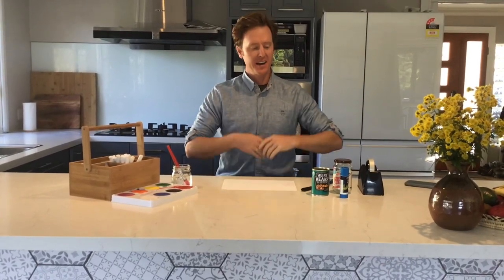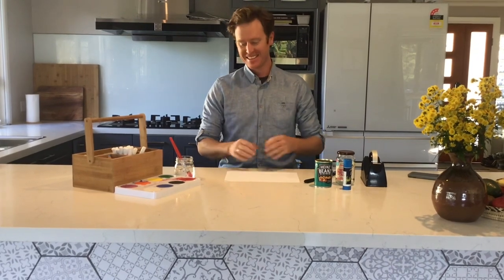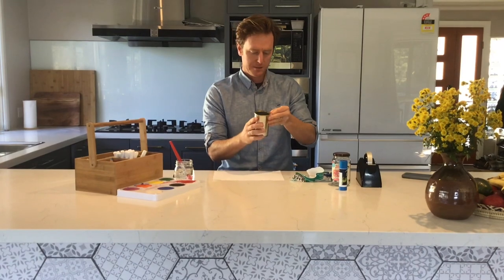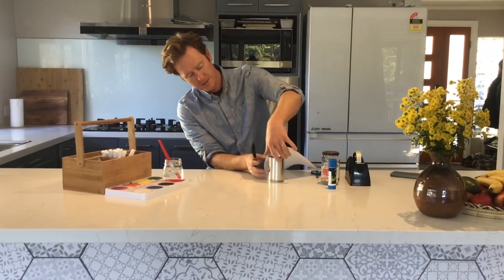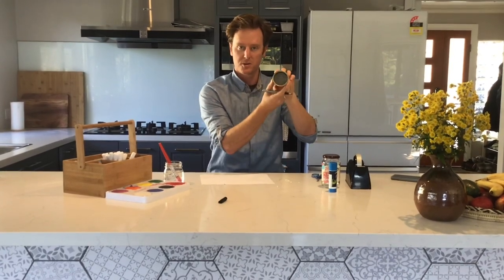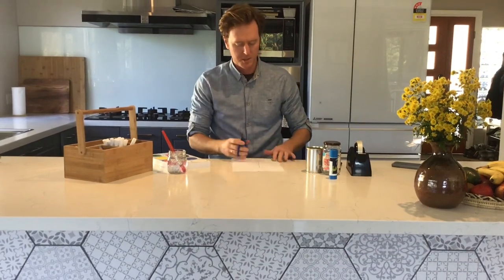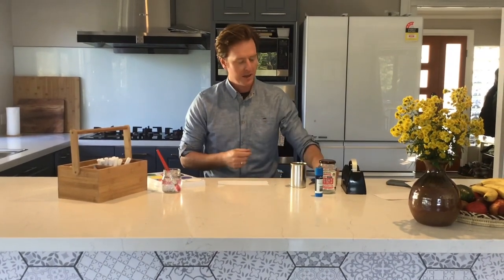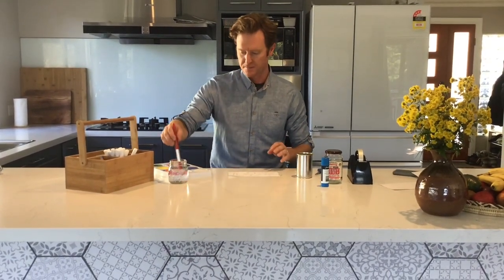Craft Week 4- Flower Vase for Mother’s Day